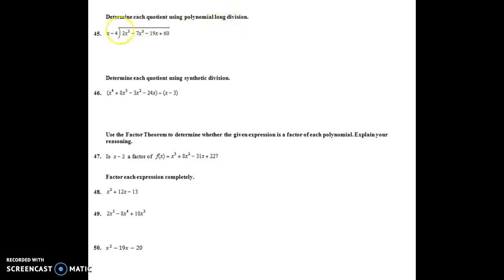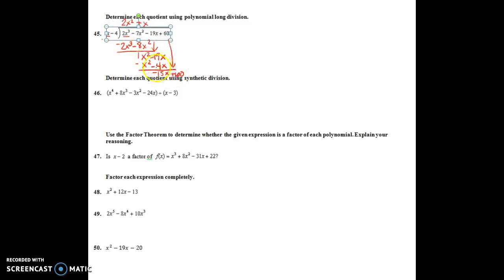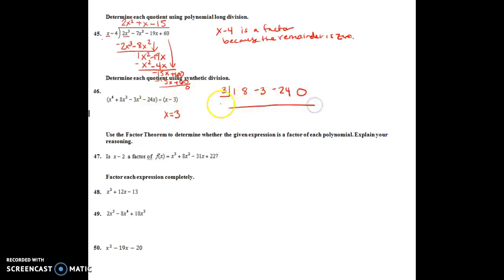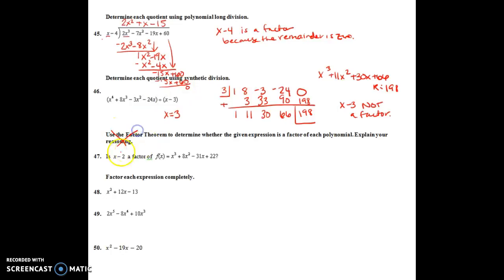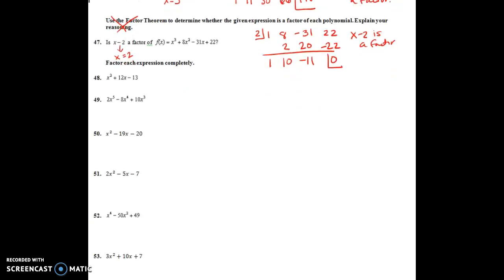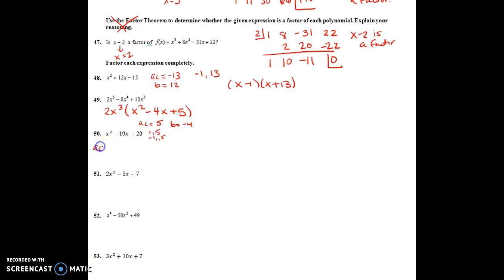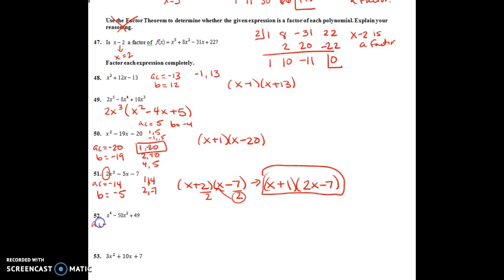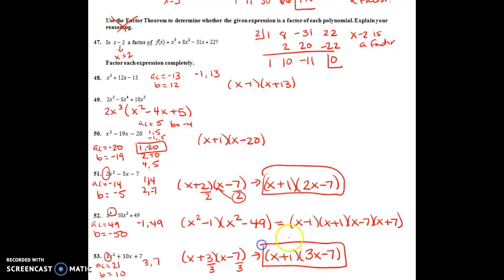First Semester Exam Review (Chapter 4 - RS1)